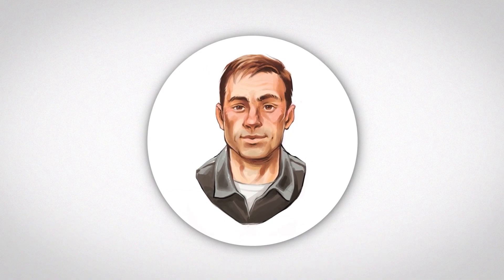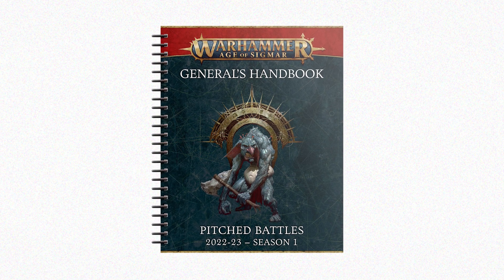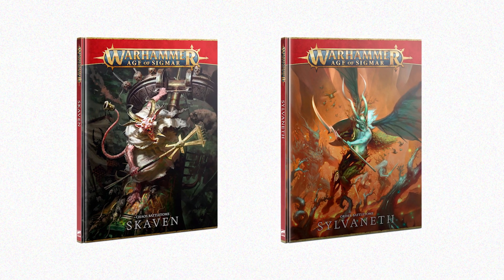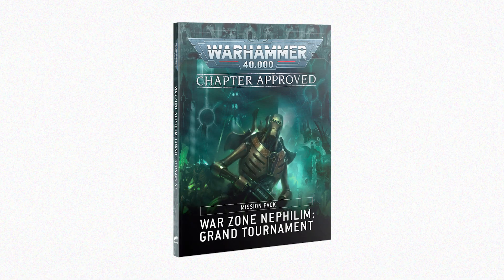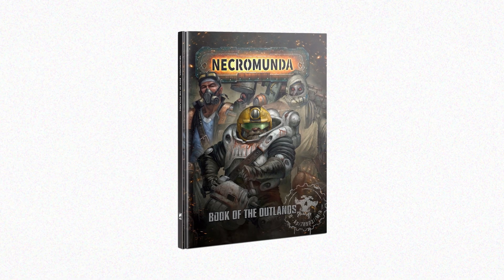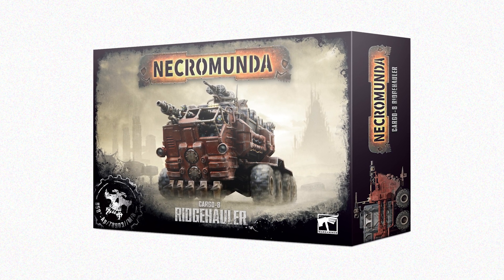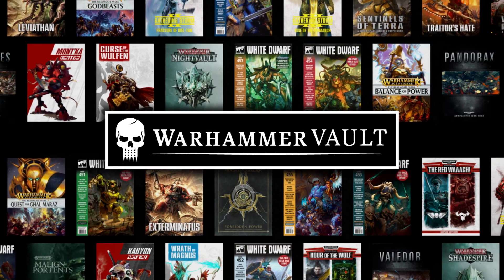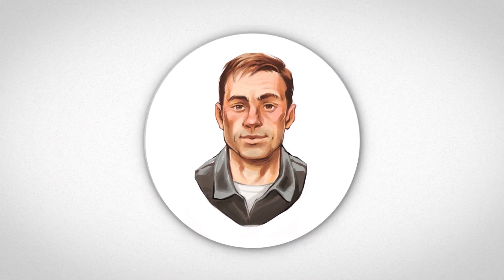This Week in Warhammer – Fresh War Erupts Across the Mortal Realms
Explore more of the ash wastes and see reinforcements for the Mortal Realms in this week's Warhammer highlights.